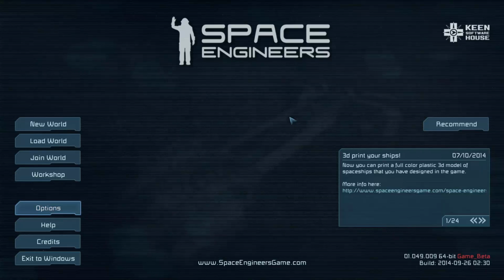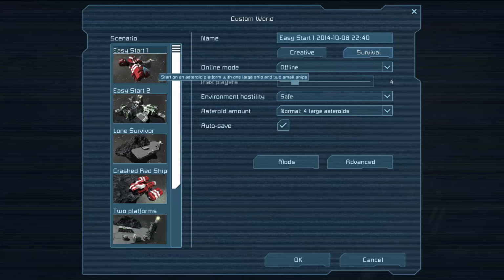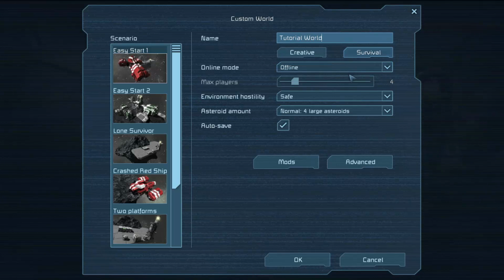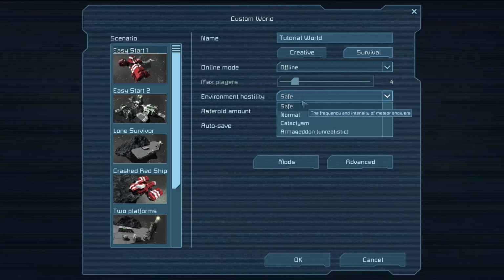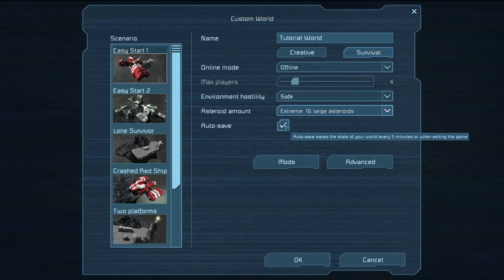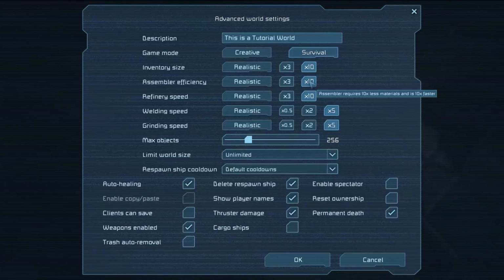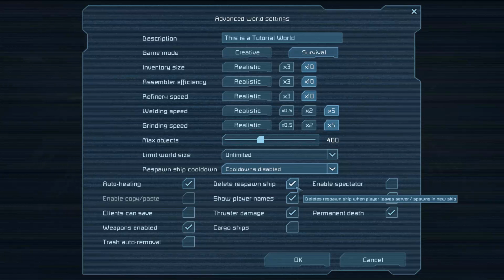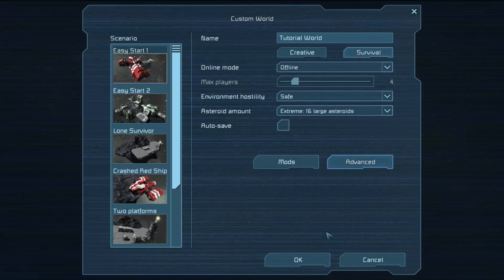Space Engineers Tutorial 1 - The Menu and Setting up Your World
In this Space Engineers tutorial I show you how to navigate the menu and setup your first world.